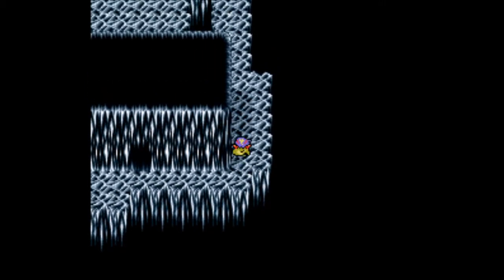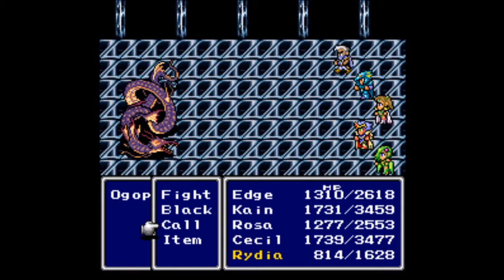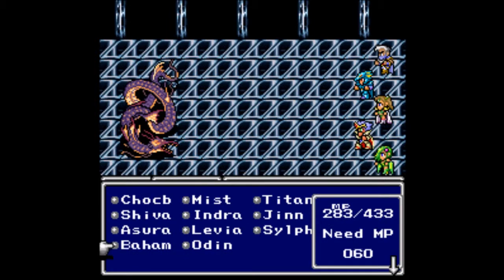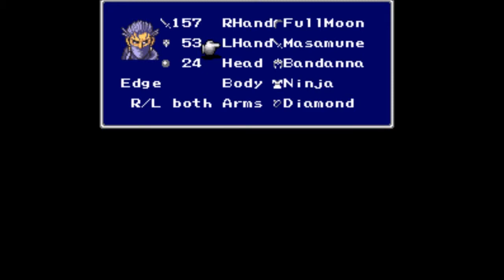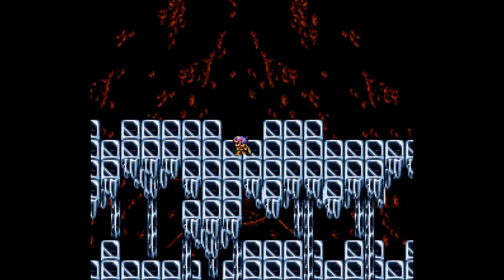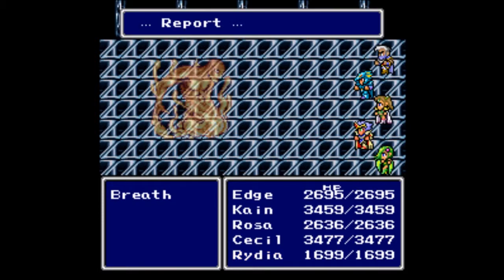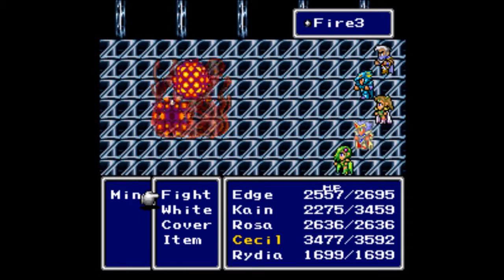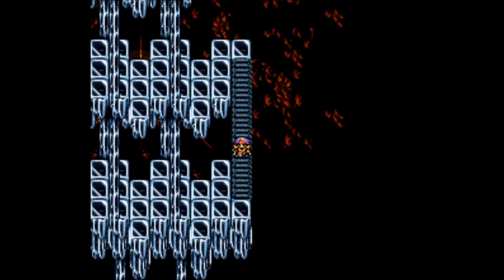Let's Play Final Fantasy IV Part 53 - The Final Stretch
In this part, we begin our final descent into the bottom of the Lunar Subterrane.  Along the way, we take out the Canadian Loch Ness Monster, Ogopogo, in order to get the Masamune.  Then, it's further down, to the last level of the dungeon, where we fight one of the easiest and one of the toughest enemies of the game, Breath and Mind.